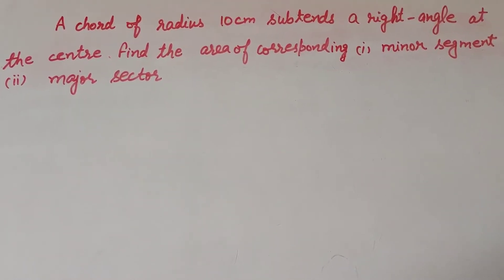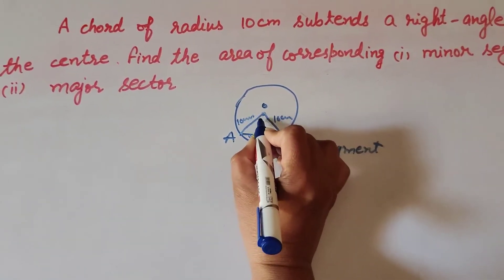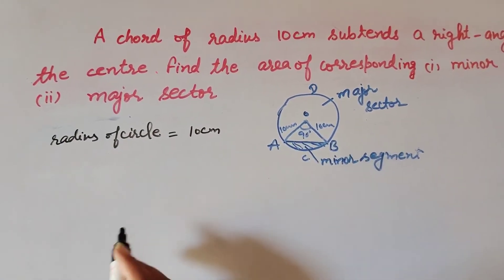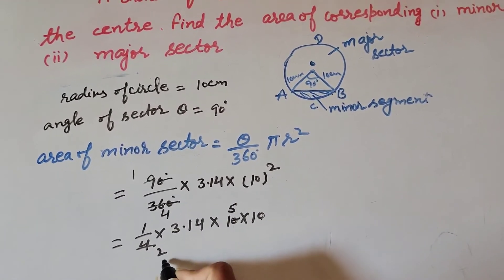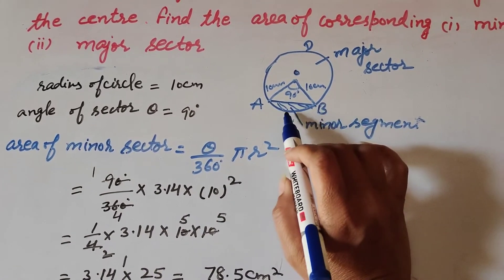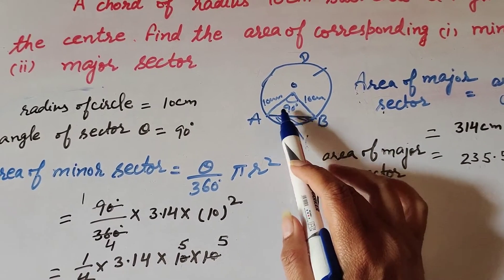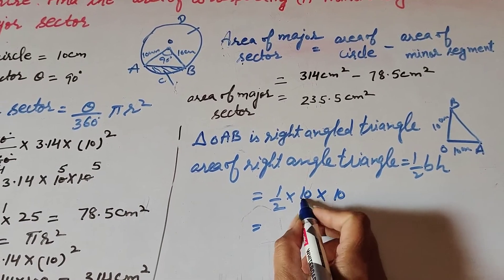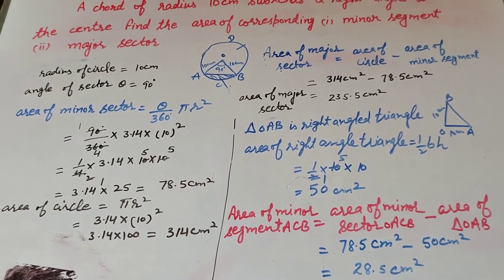Chord of circle of radius 10cm subtend right angle at center find area of minor segment major sector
Book NCERT
Chapter - 12, area related to circles
Ex. - 12.2, 4 - a chord of a circle of radius 10 cm subtends a right angle at the centre. Find the area of corresponding minor segment and major sector

Content cover

Find the area of minor segment a chord of circle radius 10 cm subtends a right angle at centre
Find the area of major sector a chord of circle radius 10 cm subtends a right angle at the centre

Thanku.